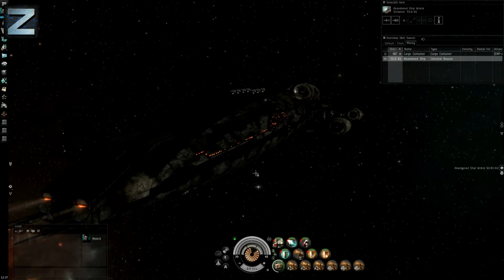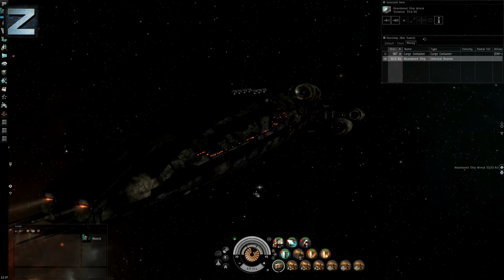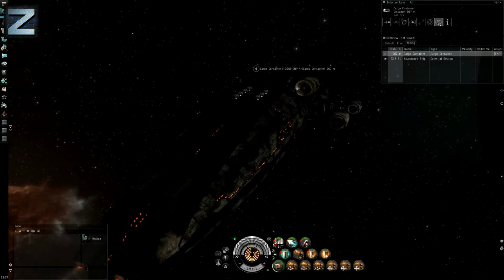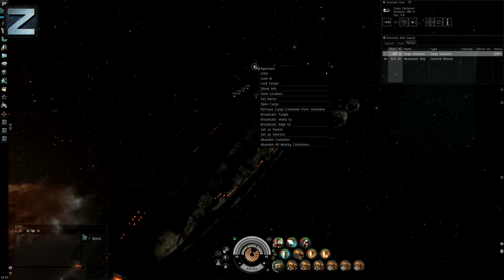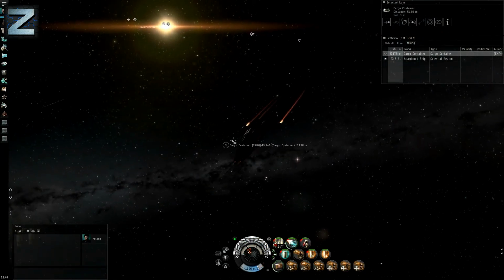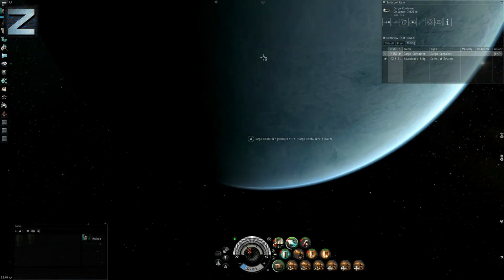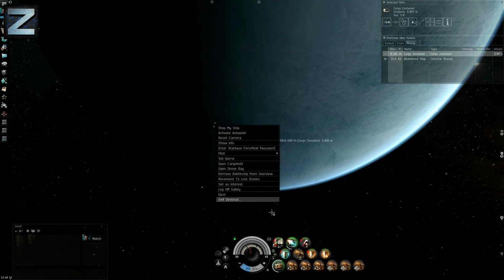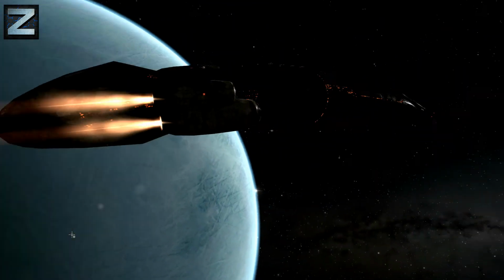EvE Online - Advanced Camera Mode w/ example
Taking a look at the advanced camera mode in eve online, which helps us capture some great scenes such as smooth passing with general ease. I have included a mini movie using all scenes created by the advanced camera tool.

Mini Movie Track:
Brickwall Audio - Night Hunter